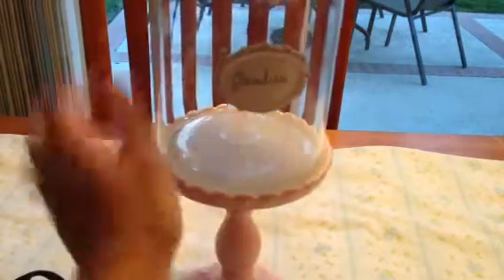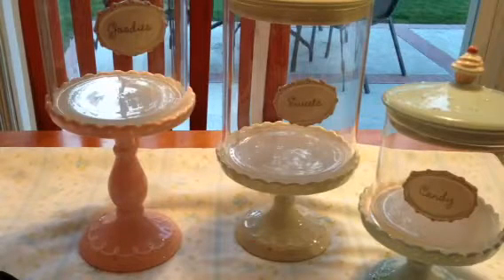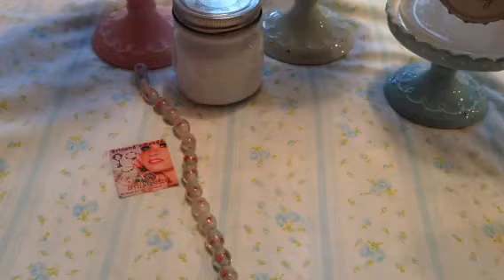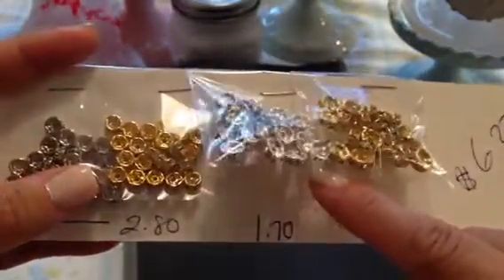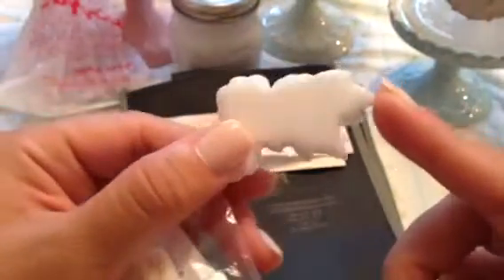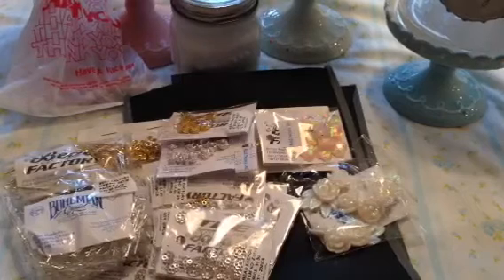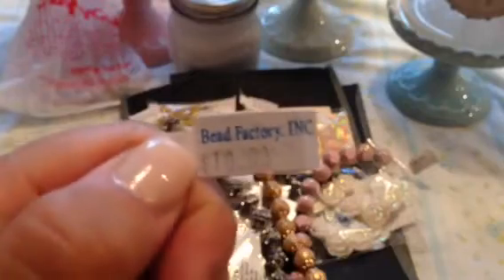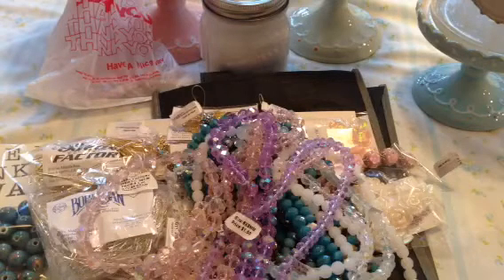Downtown L.A. Bead Factory & small garage sale haul